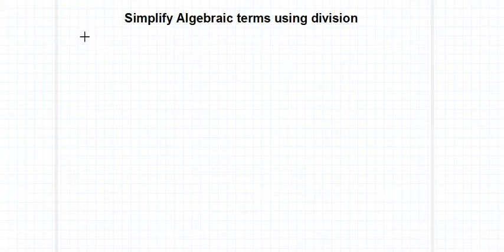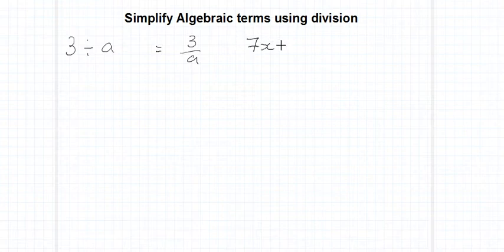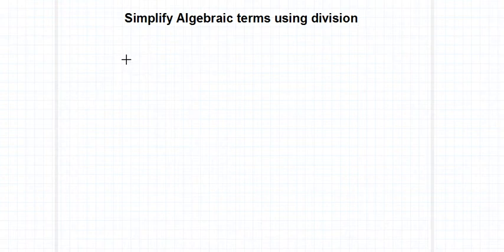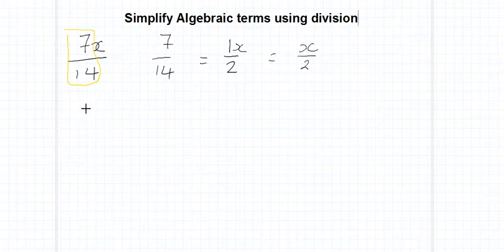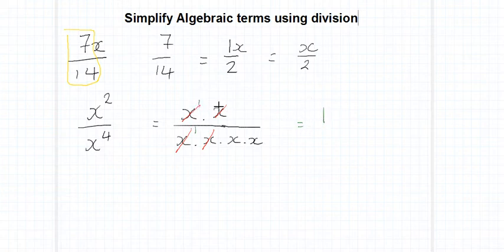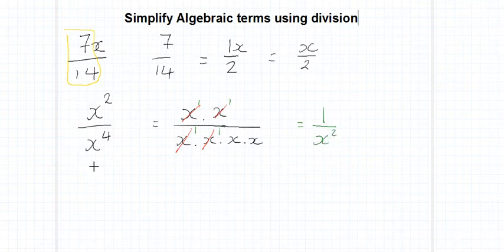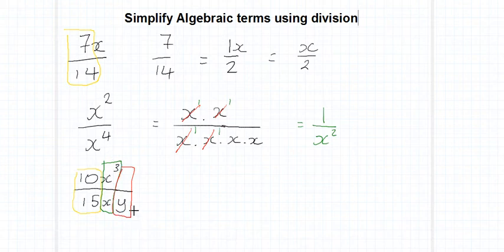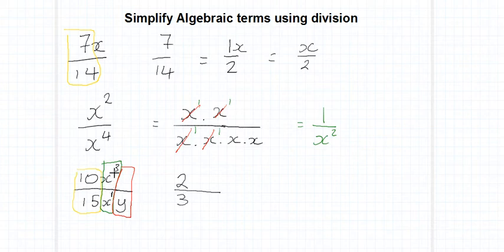Simplify algebra terms using division easy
year 10 revision could also be used for year 8 and 9